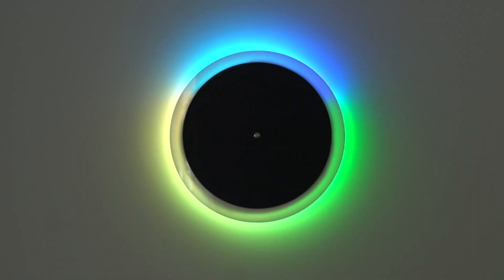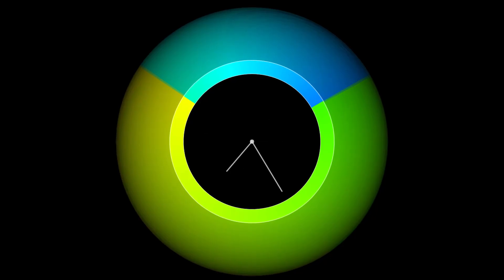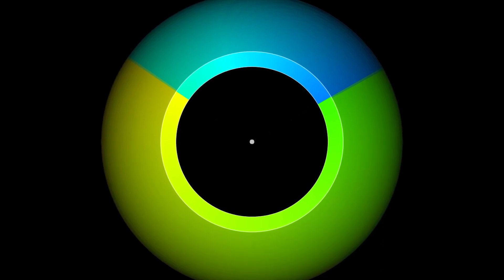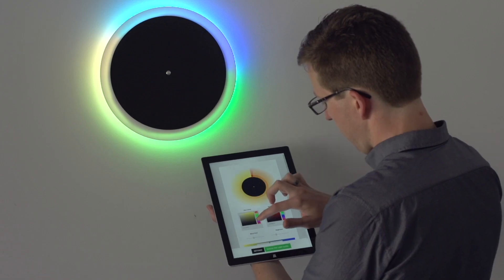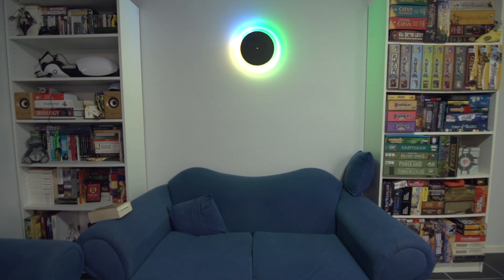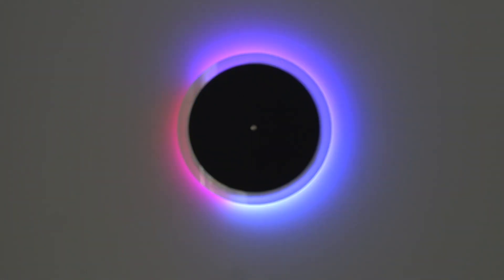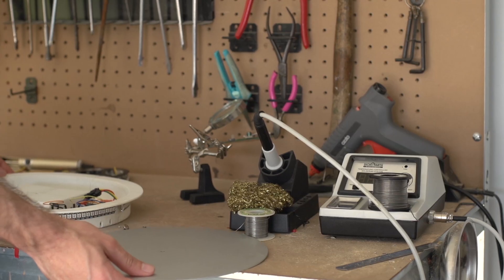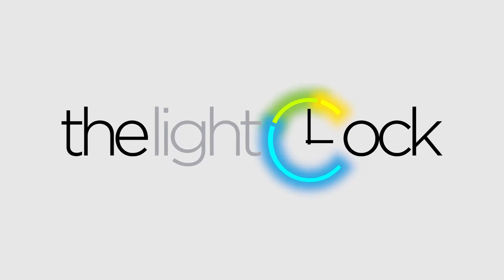Kickstarter Video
Live soon!